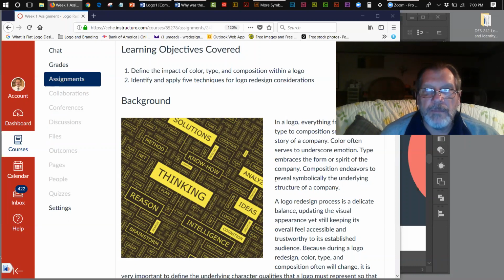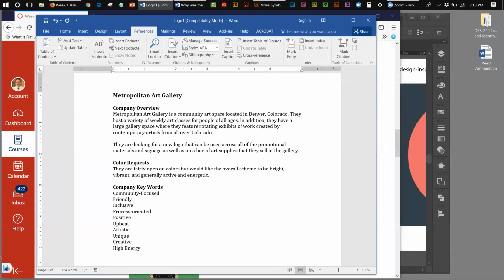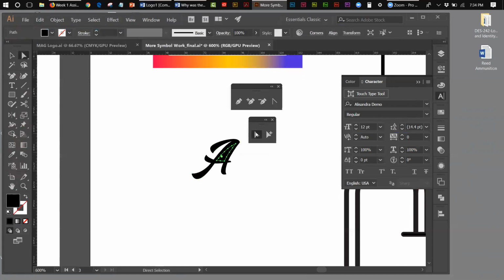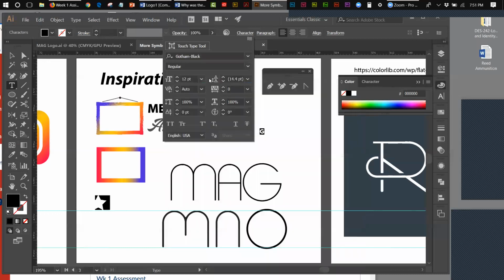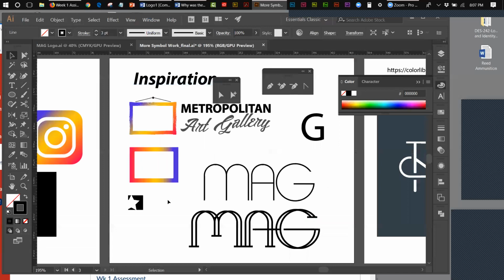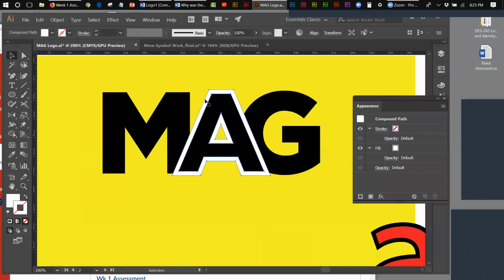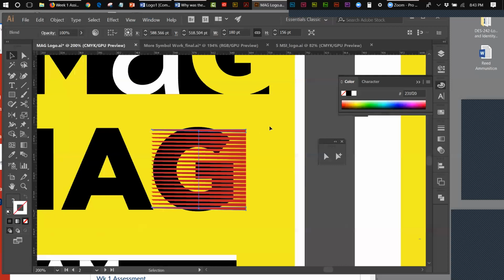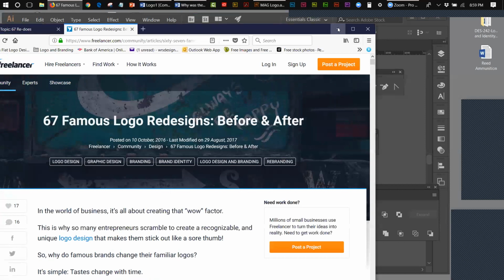Des242 Logo and Identity Design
Week 1 live session 2